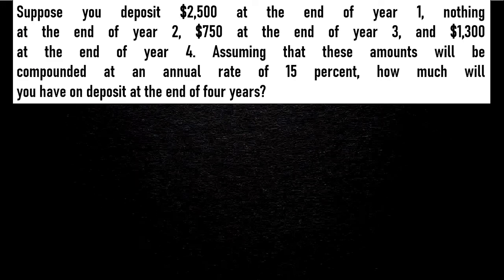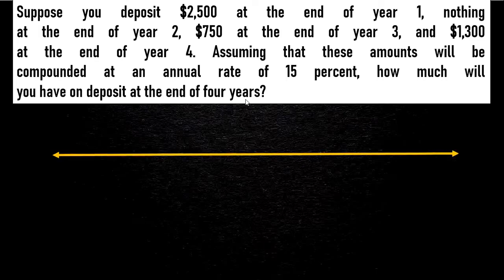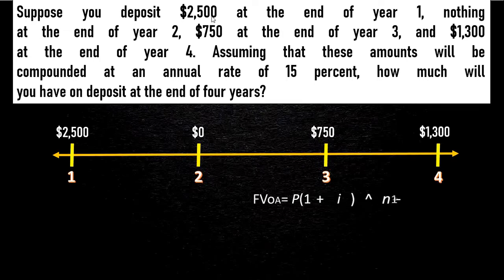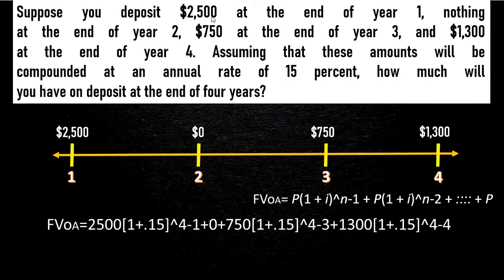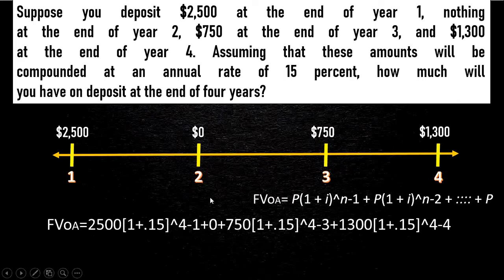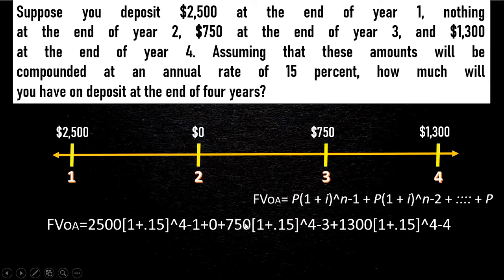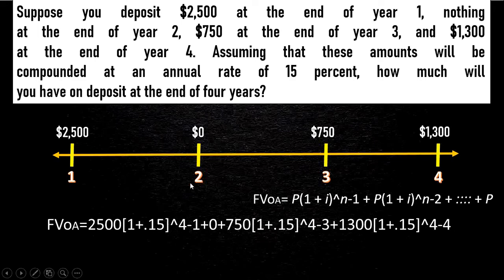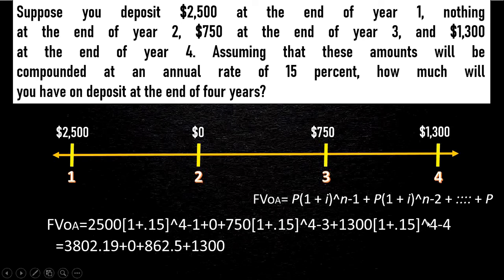Future Value of Ordinary Annuity / Series of FVOA / Graph Math of FVOA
Suppose you deposit $2,500 at the end of year 1, nothingat the end of year 2, $750 at the end of year 3, and $1,300at the end of year 4. Assuming that these amounts will becompounded at an annual rate of 15 percent, how much willyou have on deposit at the end of four years?